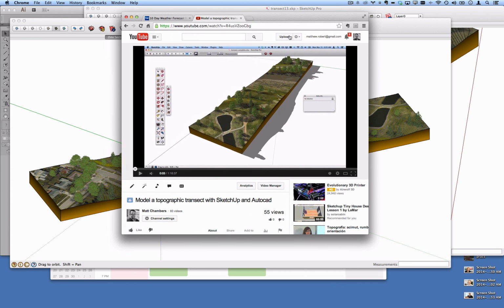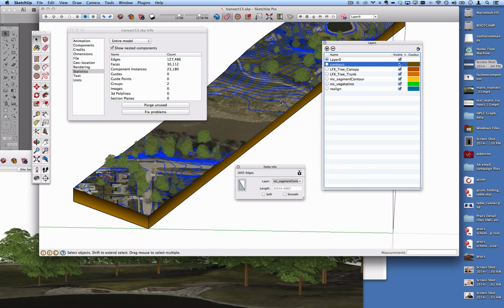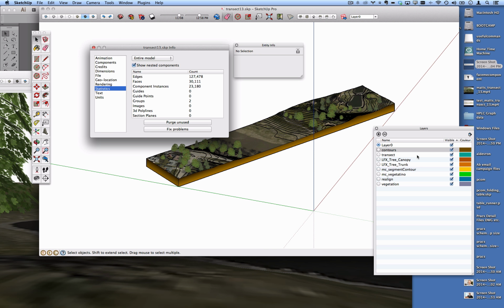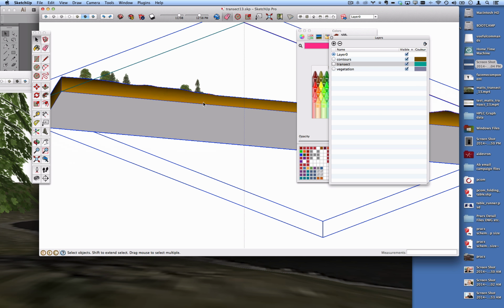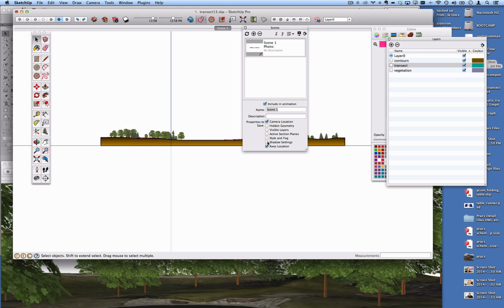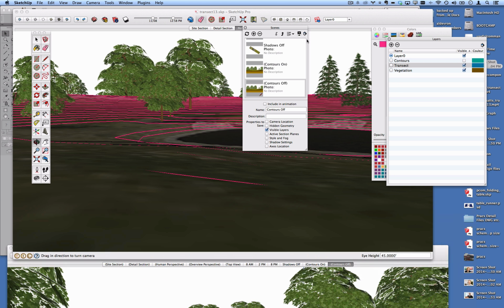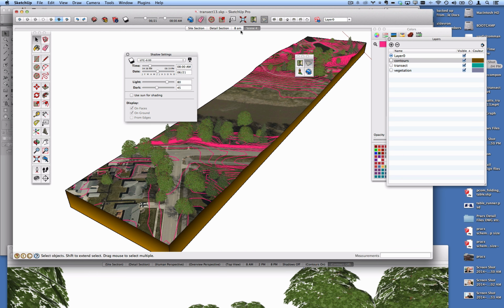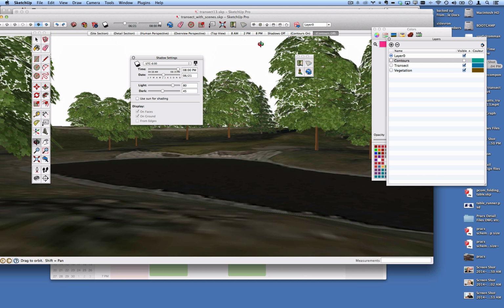Clean up that SketchUp transect with Scenes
As a followup to my "Model a topographic transect with SketchUp and Autocad" video in this video I will show you how to polish up the SketchUp study model transect with clean layers and some helpful scene tabs.